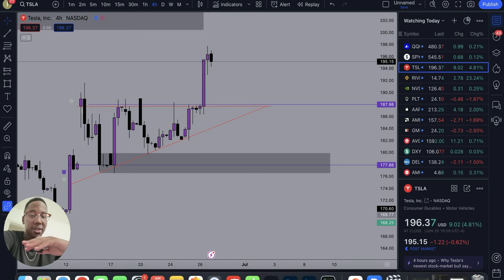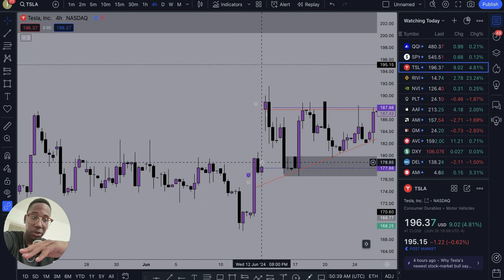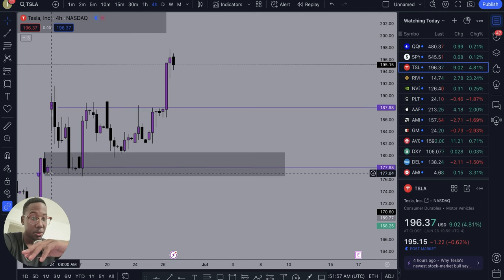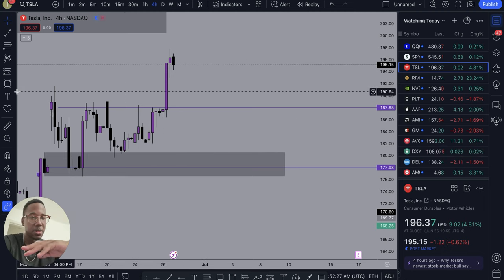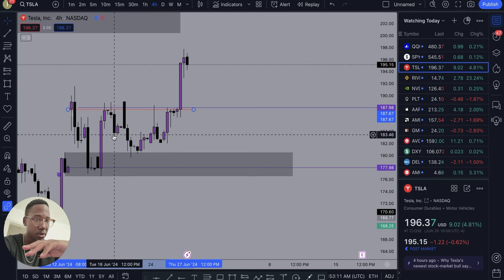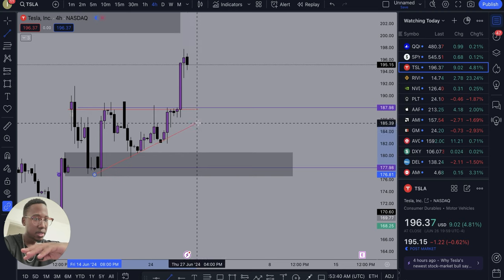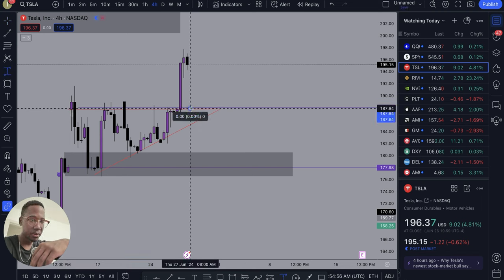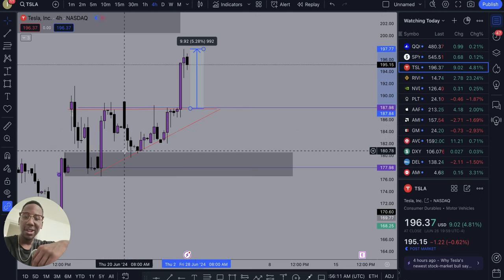Easy Money Tesla Trade Setup Recap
In this video I will show you an easy money trade that setup that I found on Tesla that paid out well today. I am making this in hopes to help put the pieces together when it comes to some of the different strategies that I show on my channel when it comes to options trading for beginners.